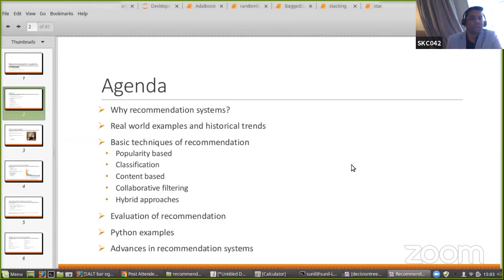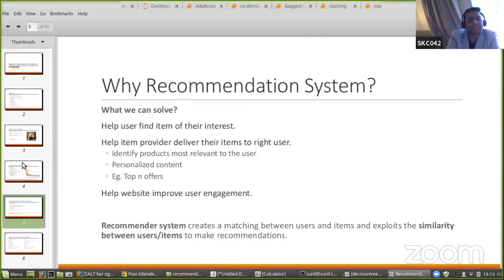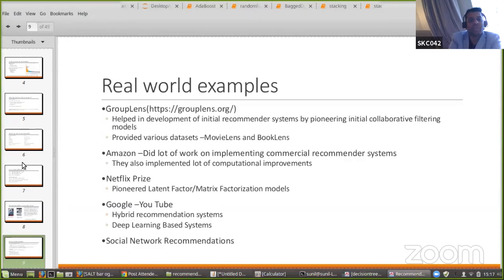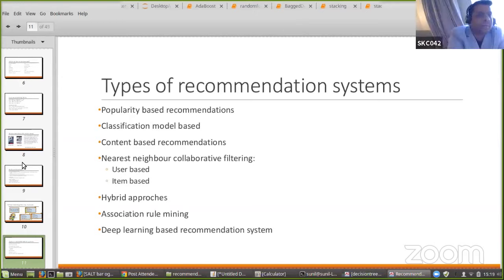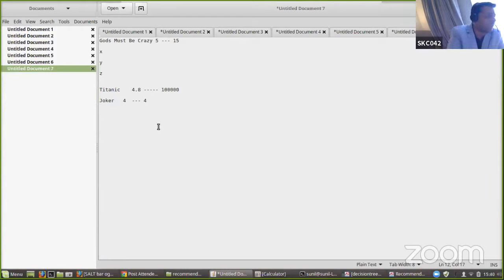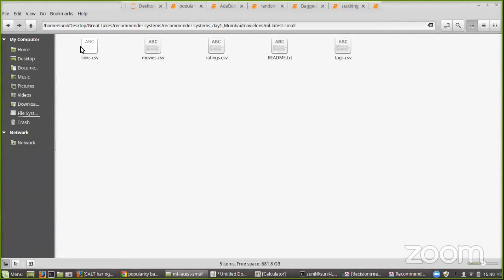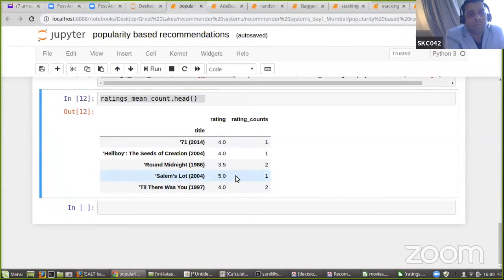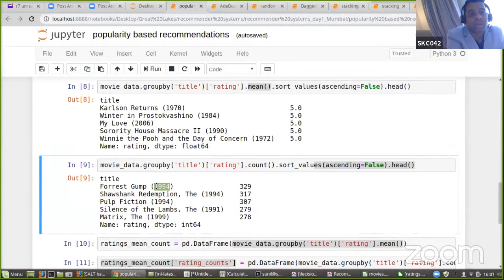Live Masterclass on Movie Recommendation System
Welcome to the Live Masterclass on Movie Recommendations System like Netflix.